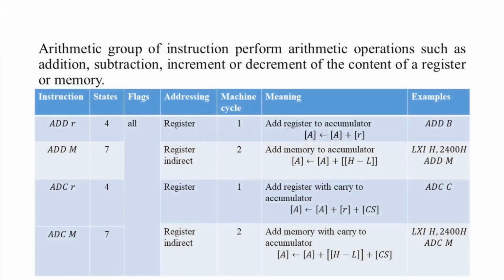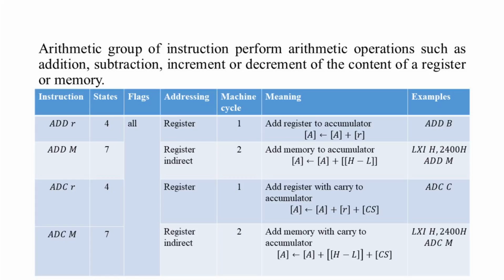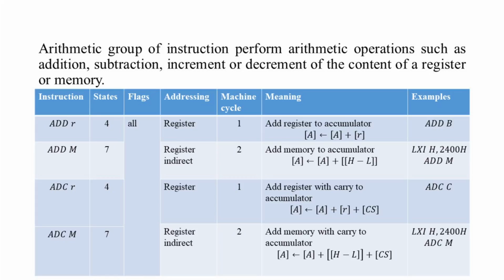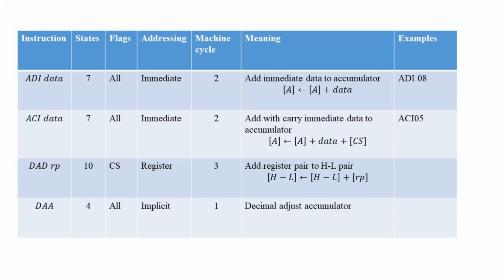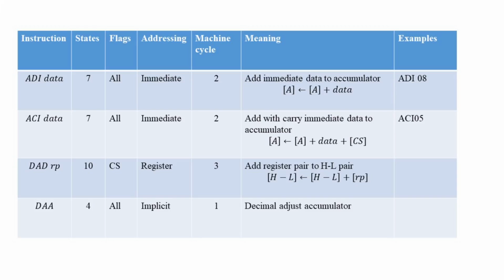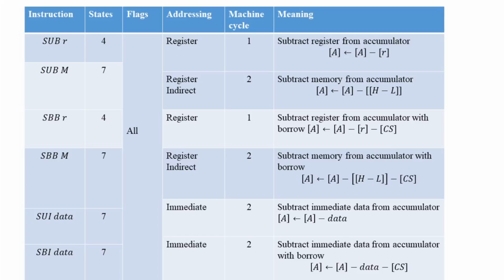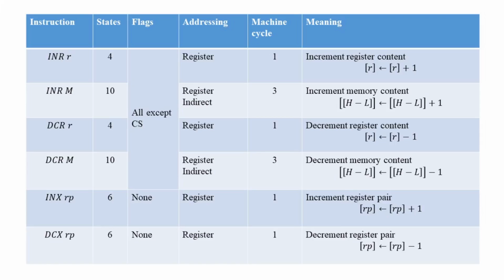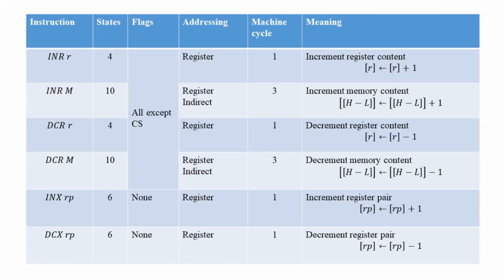Arithmetic group instructions of Intel 8085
discuss the arithmetic group of instruction of intel 8085